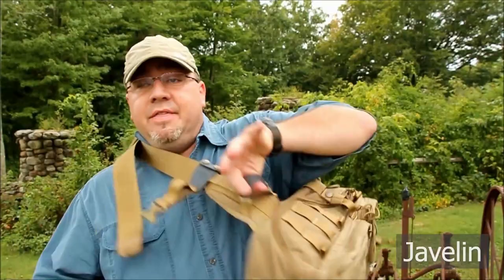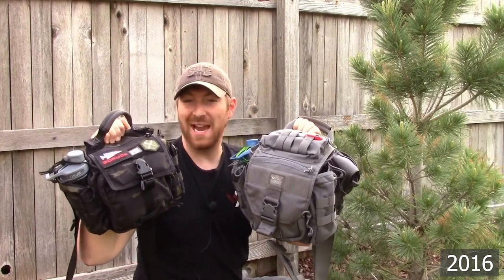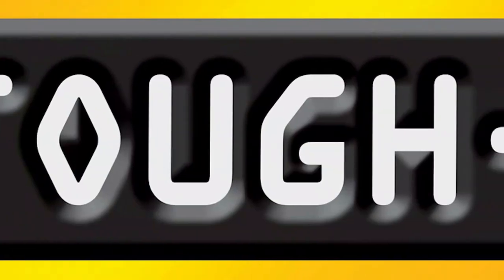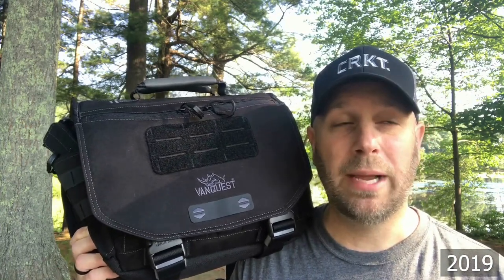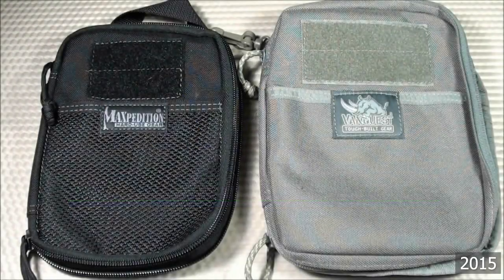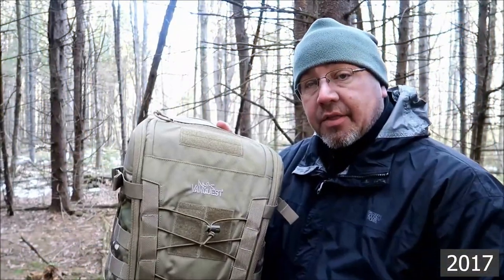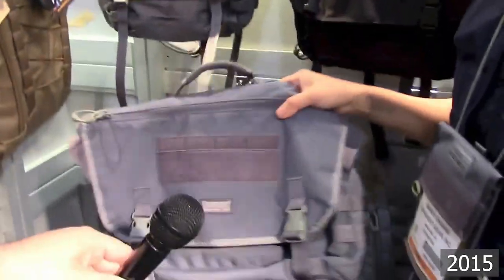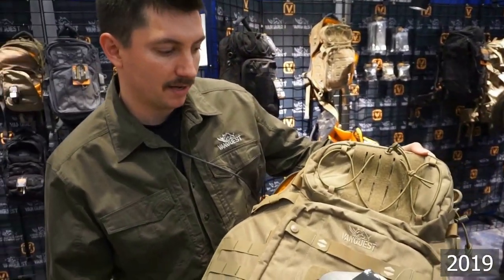Vanquest Gear: Through the years & Reviewer Appreciation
We want to thank a few reviewers who have been dedicated throughout the years.

Eric from Outer Limitless put this video together and we want to give him another huge shout out!